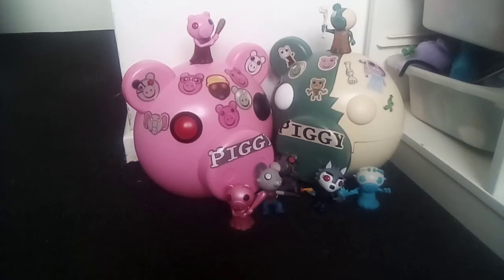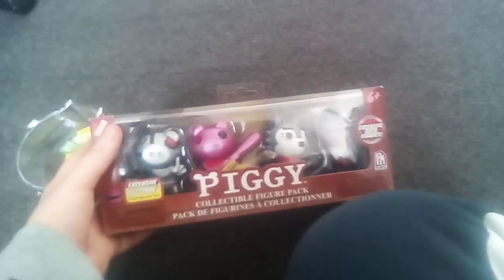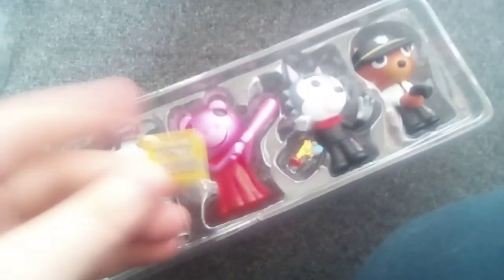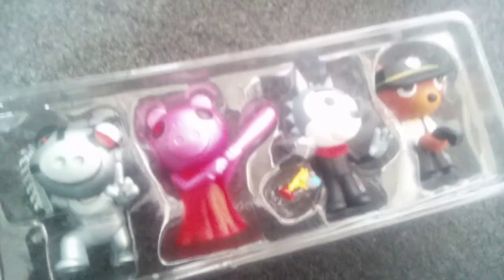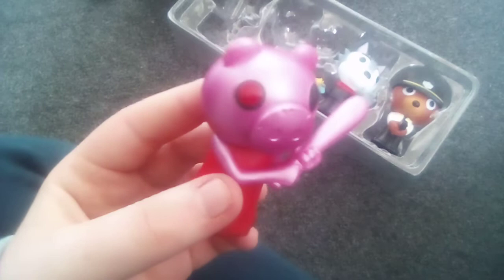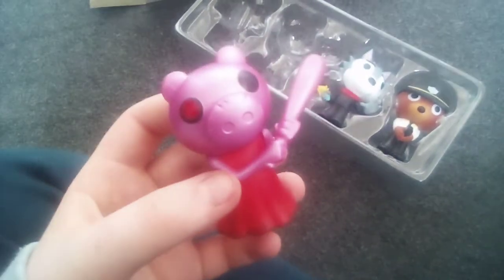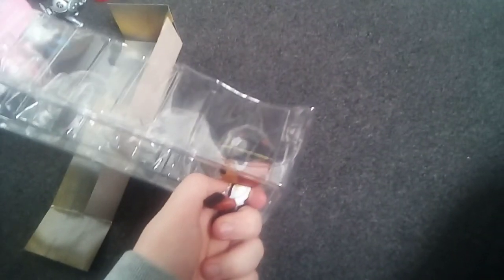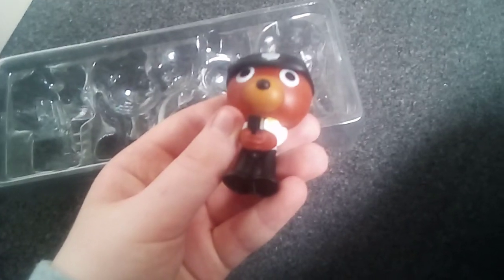viewing the piggy collectible figure pack.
so I have 11 of he piggy series 2 Minifigures.
frostiggy, piggy, Robby, raze, infected willow and pink silver piggy. piggy series 2 blind bag
zompiggy. ultimate zompiggy bundle.